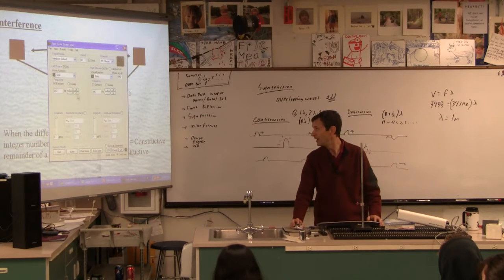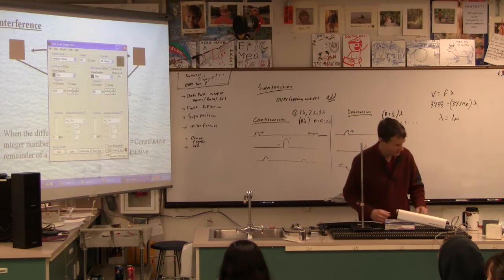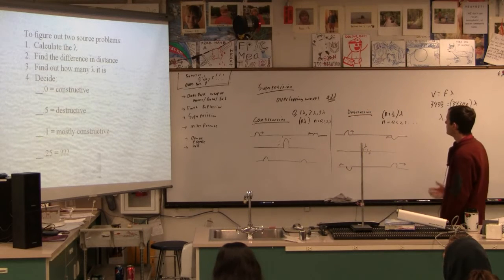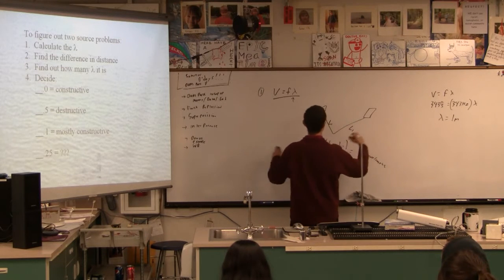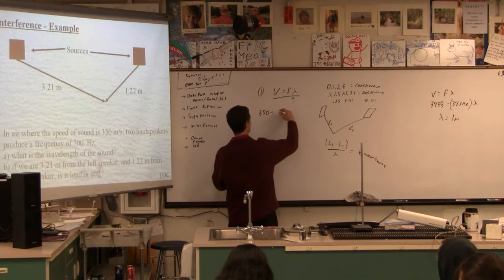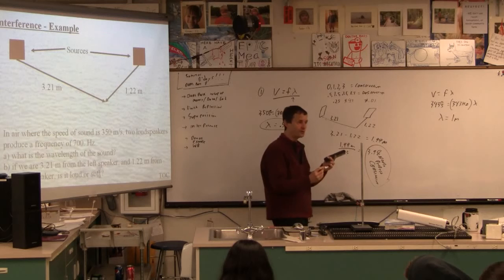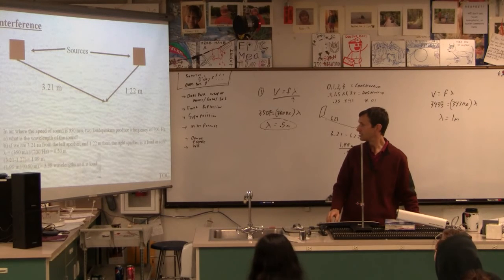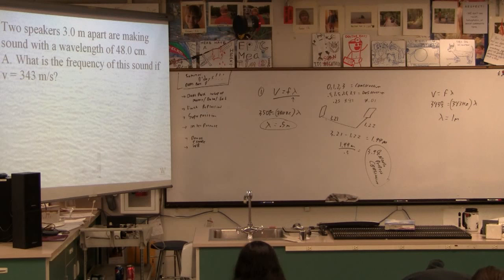IBI 11-06-01 Superposition and Interference (4/5)